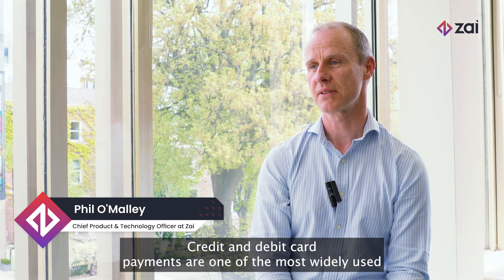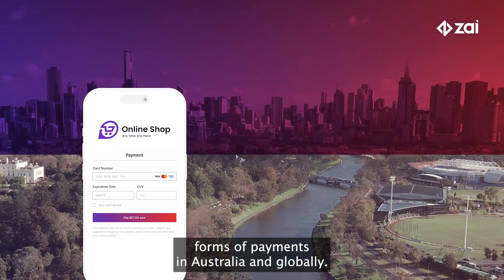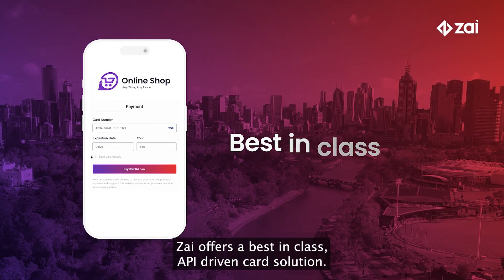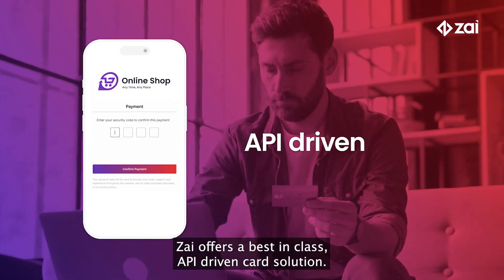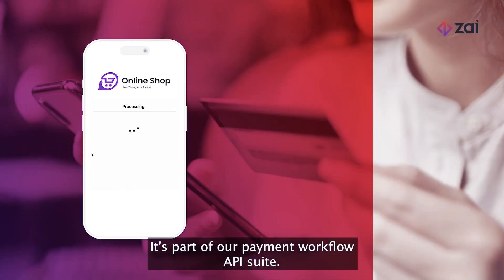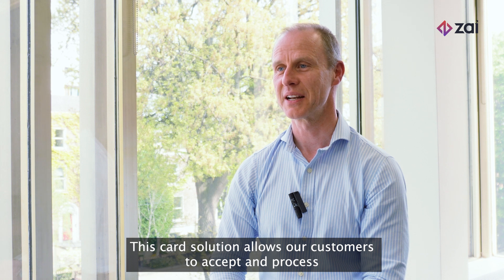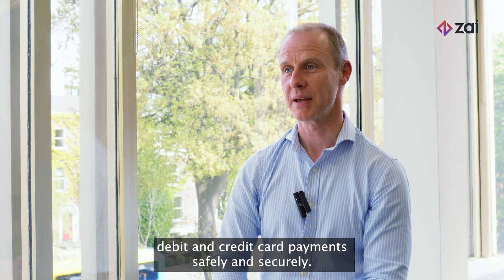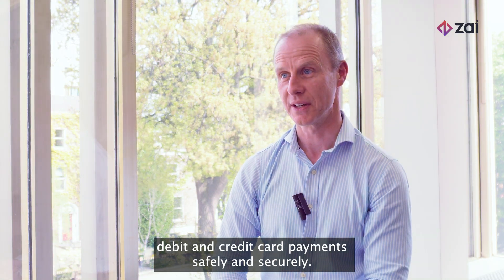Zai card solution: Accept and process debit and credit card payments safely and securely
Credit and debit cards payments are one of the most widely used forms of payment in Australia and globally. Zai offers a best-in-class, API-driven card solution. It is part of our wider Payments Workflow API suite. This card solution allows our customers to accept and process debit and credit card payments safely and securely.

Our Chief Product & Technology Officer Phil O'Malley talks about Zai's Online Card Payment Solution.